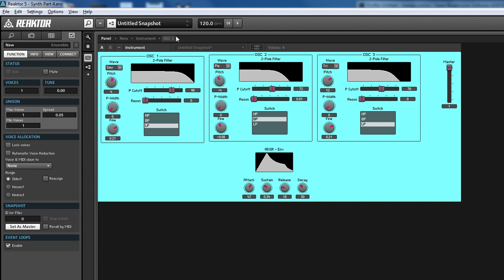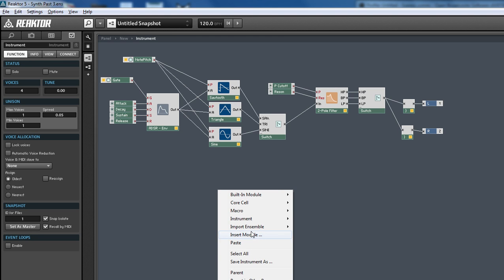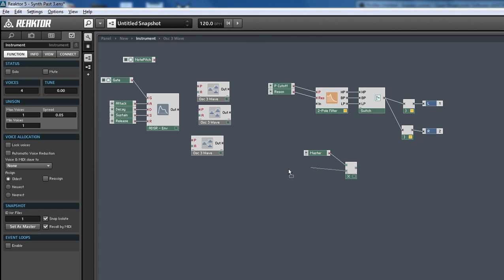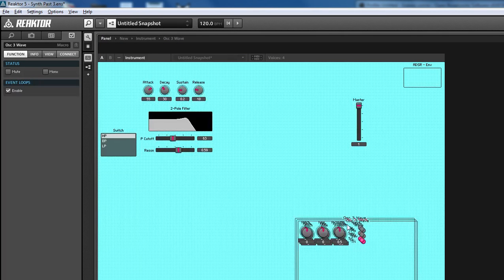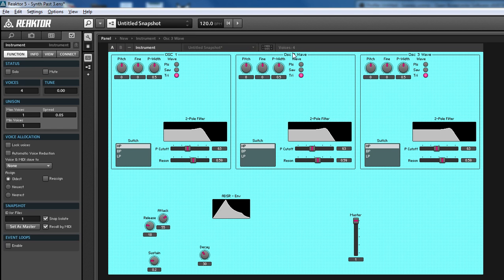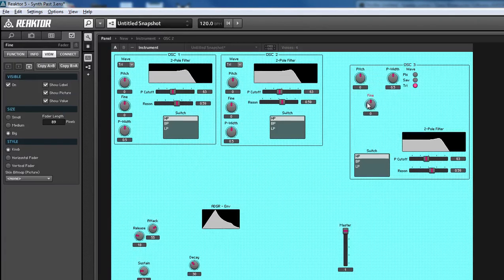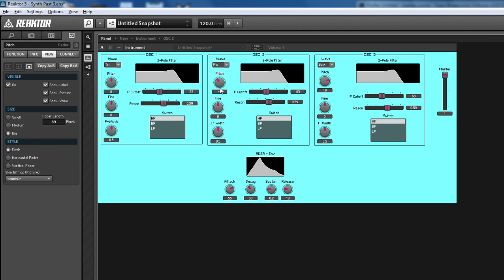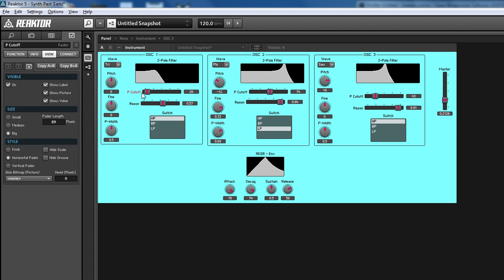PT 4 - Creating Your own Synthesizer (Reaktor 5)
Welcome back to Part 4, in this tutorial I'm going to show you to add a master fader into your synthesizer alongside adding in more oscillators with their own filter modulation!